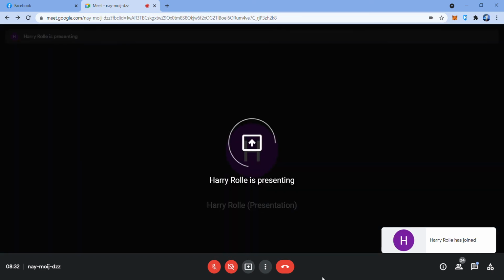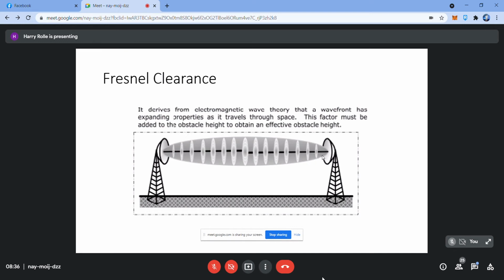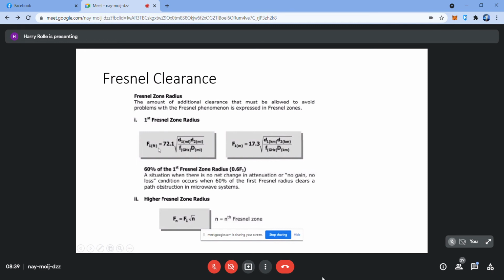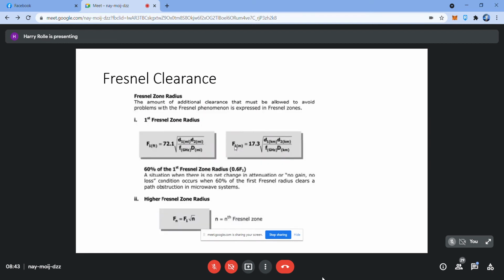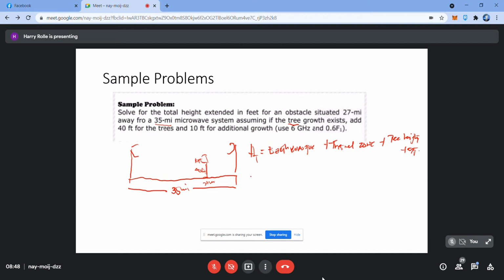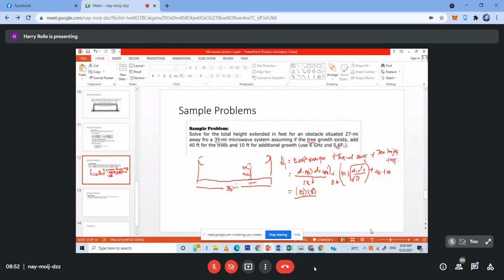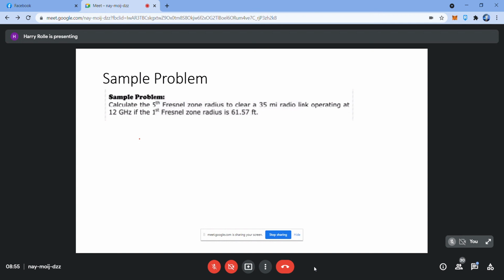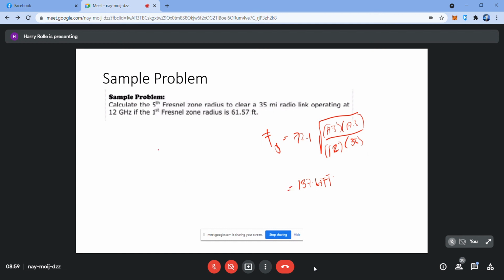ELECTIVE 1 : Fresnel Clearance (September 23)